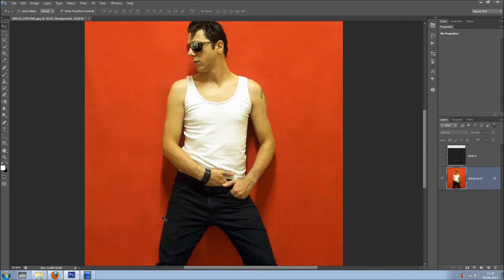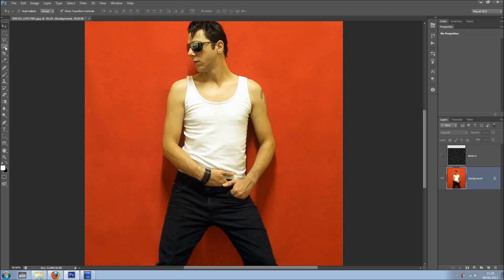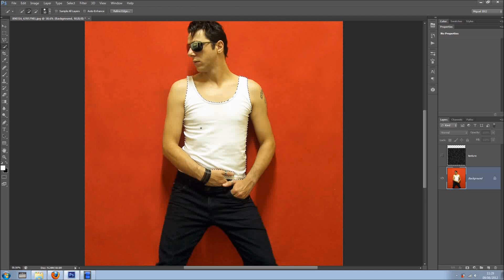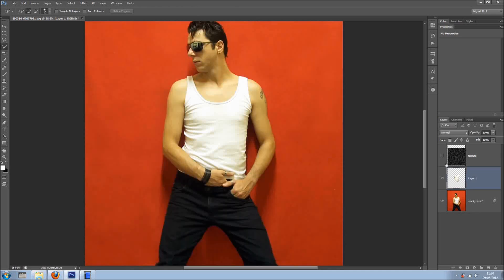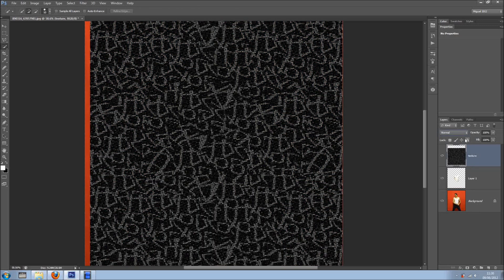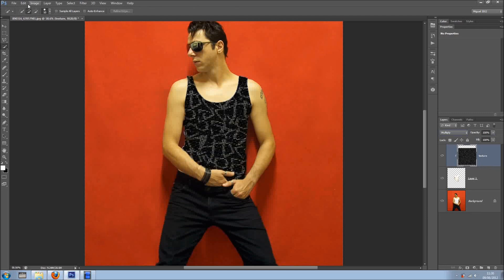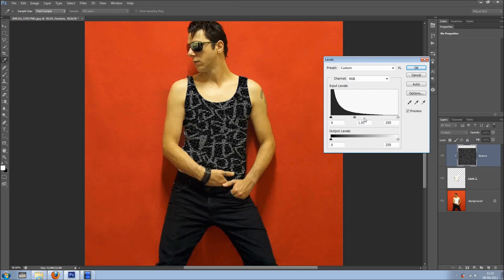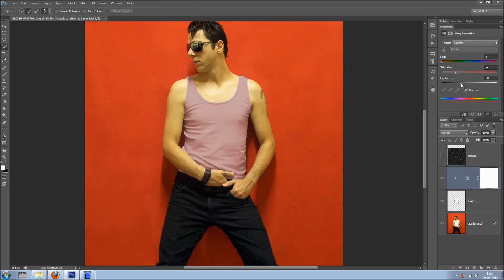Change clothes in Photoshop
Hi.
In this tutorial I show you how you can "Change clothes" in Photoshop